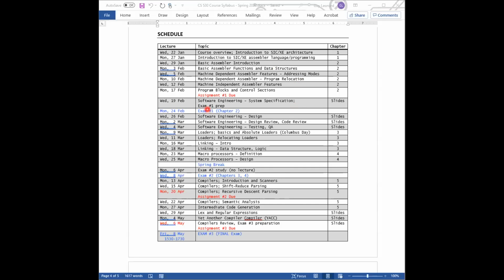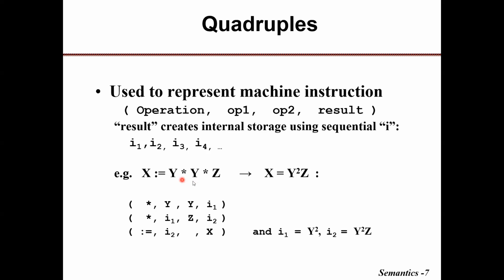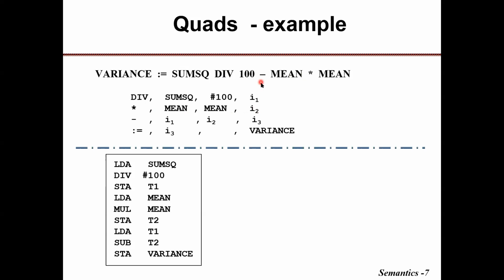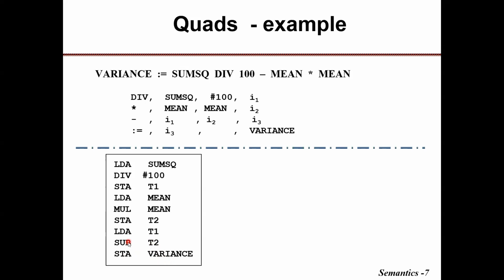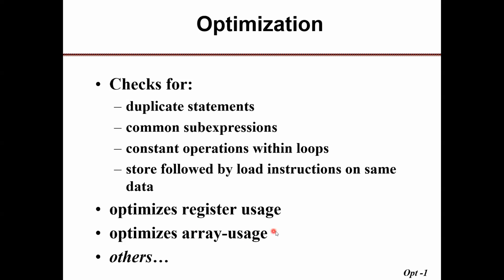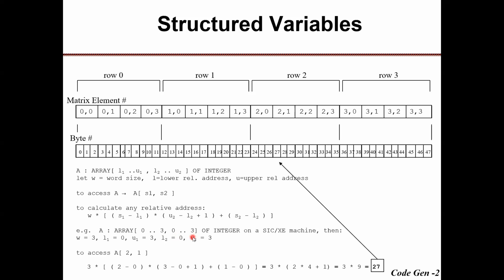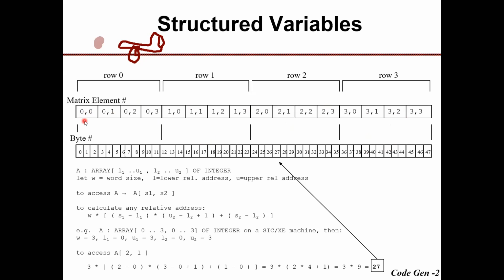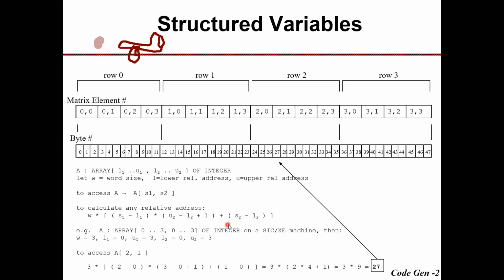Lecture - Wednesday 22 April 2020